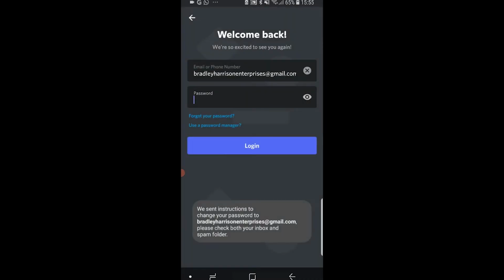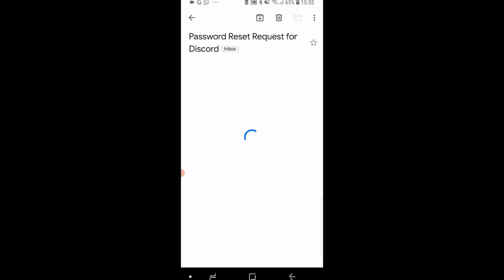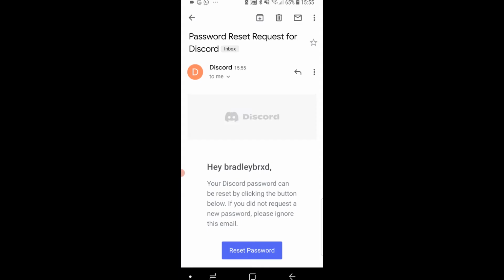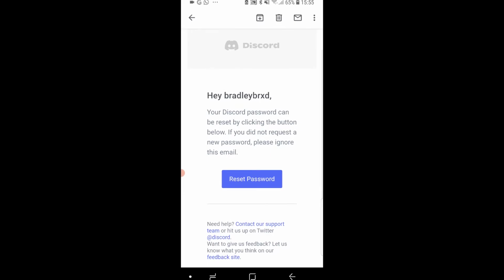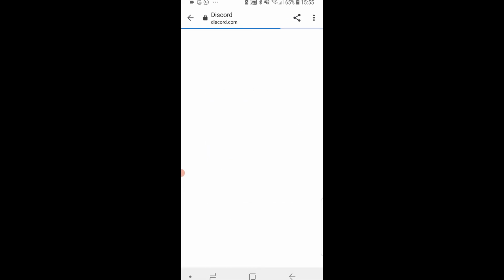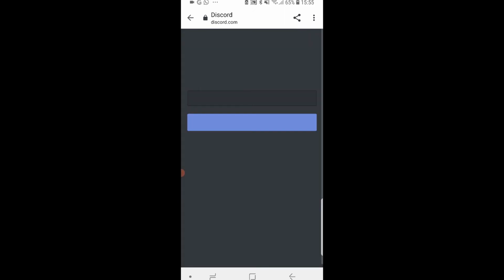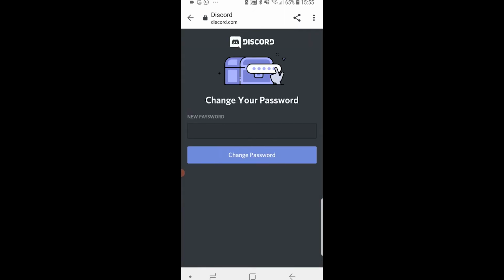How To Reset Discord Password on Mobile (Recover Discord Password)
How To Reset Discord Password on Mobile (Recover Discord Password). Follow this guide to recover your Discord password and get back into your account. Did this video help?